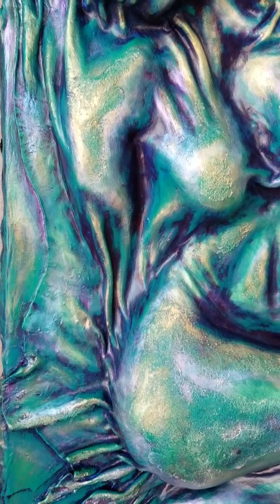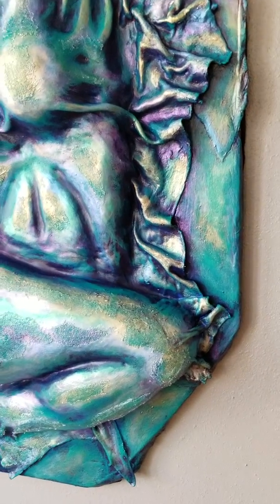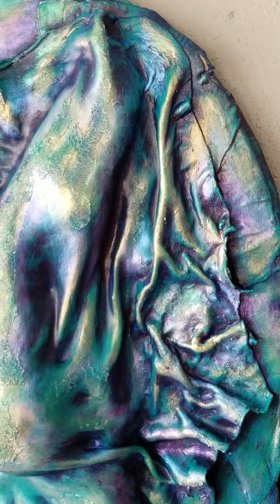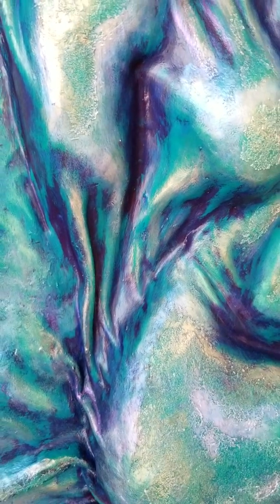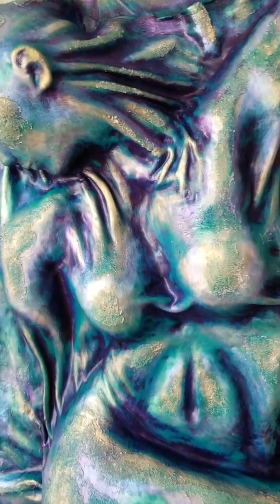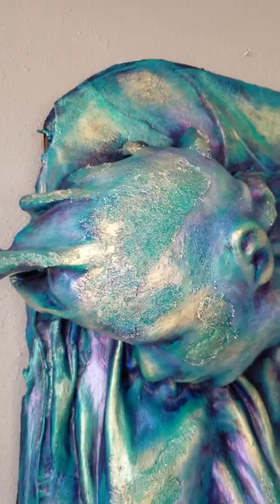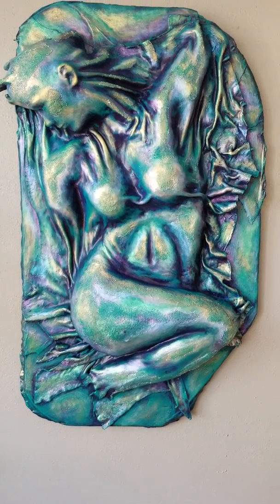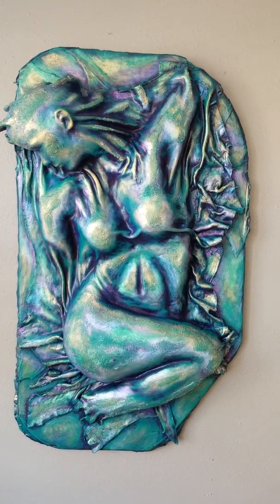Abalone Skin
Acrylic on deerskin. 25" 44"